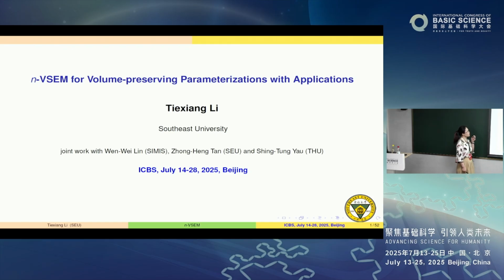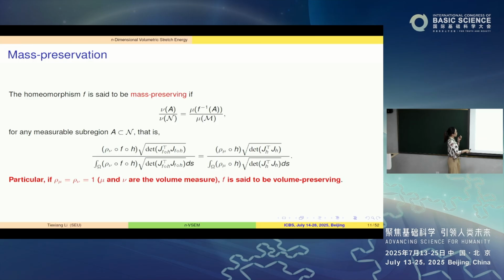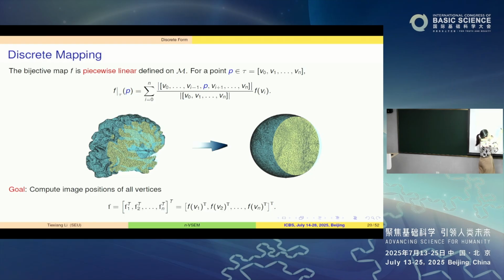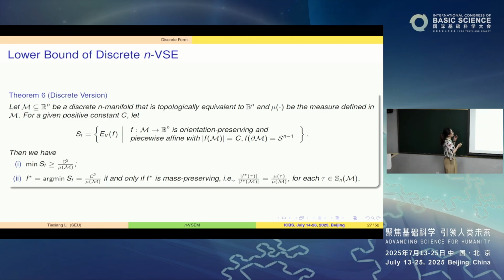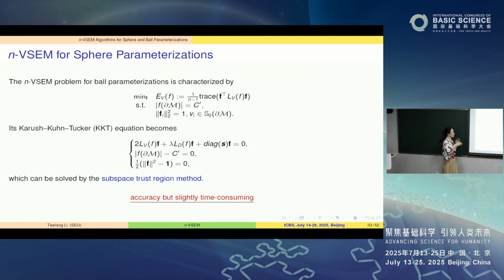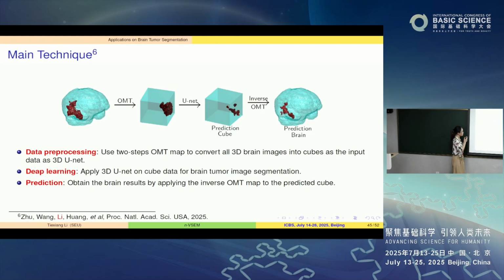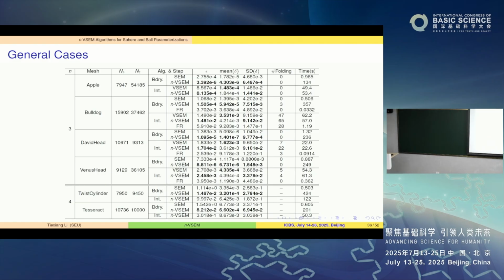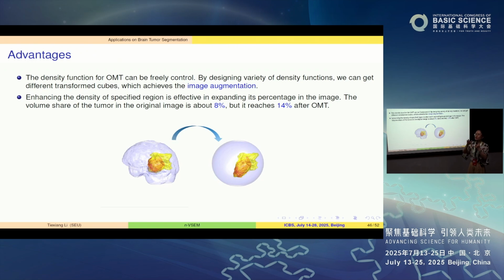Tiexiang Li: $n$-VSEM for Volume-preserving Parameterizations with Applications